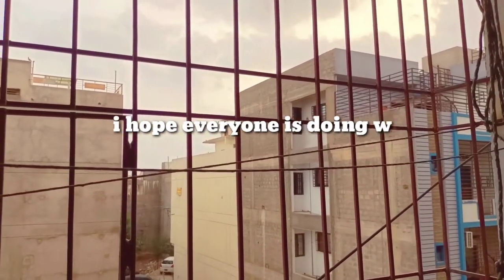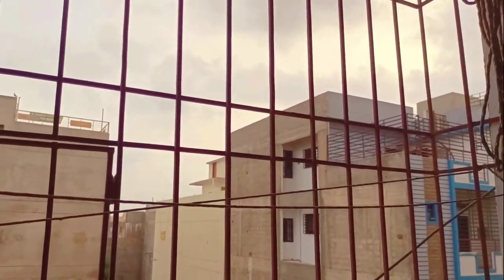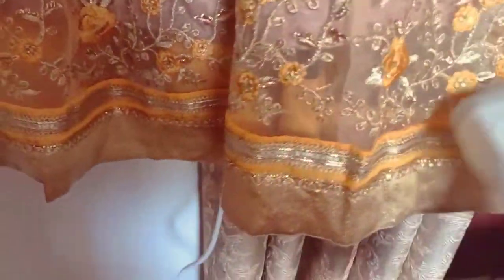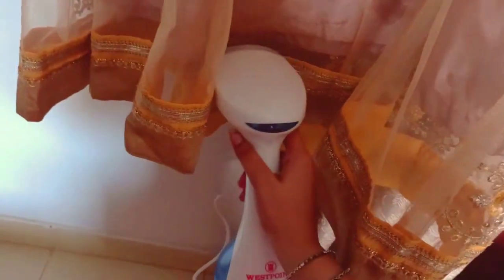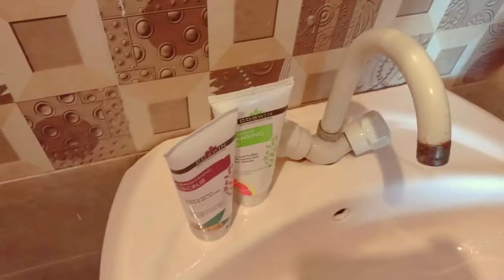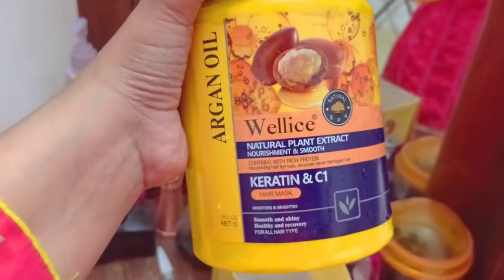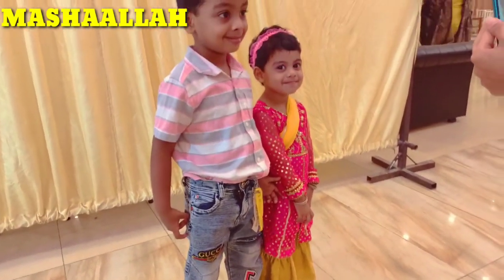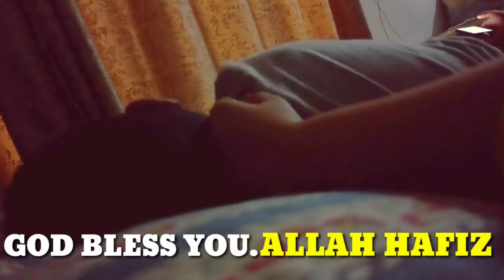Mehndi ki Raat | Skincare & Haircare | Amna and Asim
MashaAllah
ALLAH HUMMA BAARIK LAHA

Amna and Asim vlogs | Mehndi ki Raat | Skincare & Haircare | Saturday vlog series

Mehndi ki Raat | Wedding event | Skincare & Haircare | Saturday vlog -Episode 2 | Amna and Asim

Home routine
my daily routine
weekend vlog
wedding event
Skincare vlog
Haircare vlog
Saturday vlog series
Mehndi ka function
mehndi event